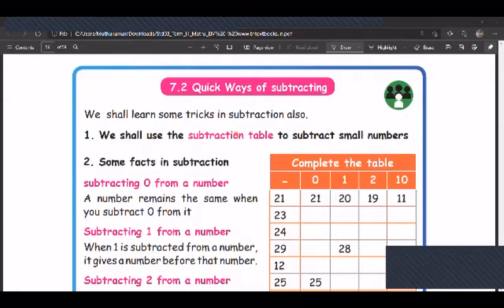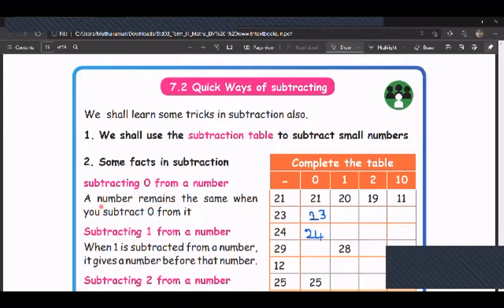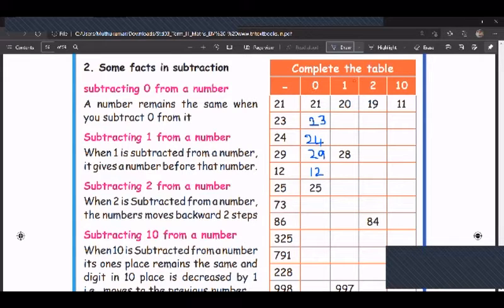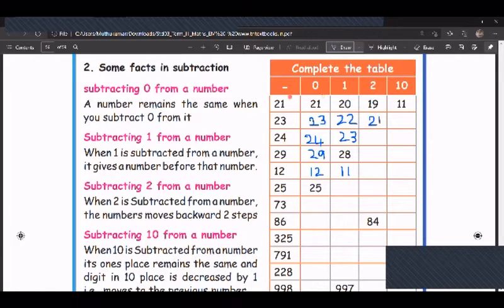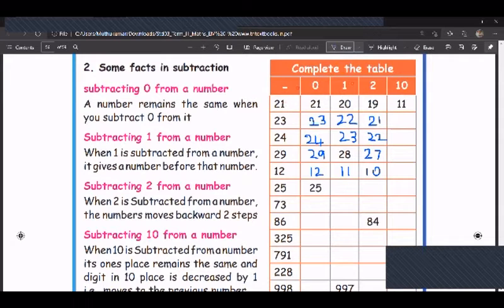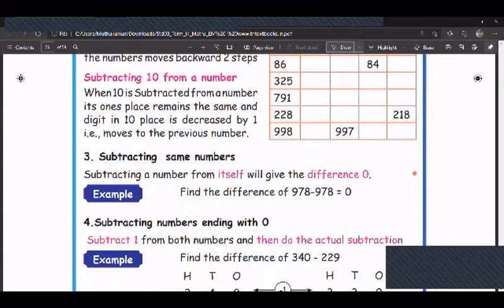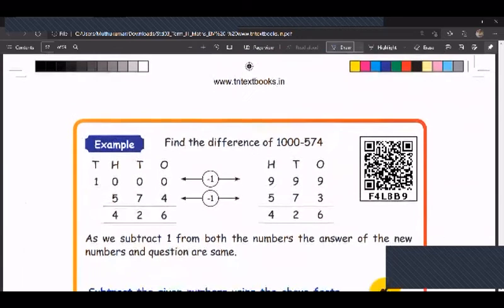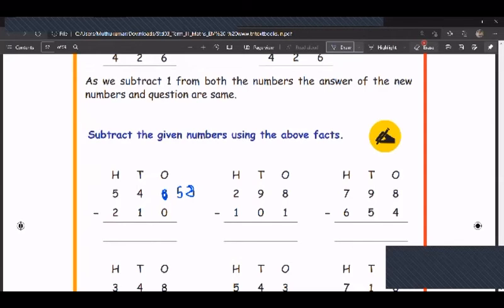CLASS 3 | MATHS | VIDEO 24 | 24.3.21 | WEDNESDAY | QUICK WAYS OF SUBTRACTING